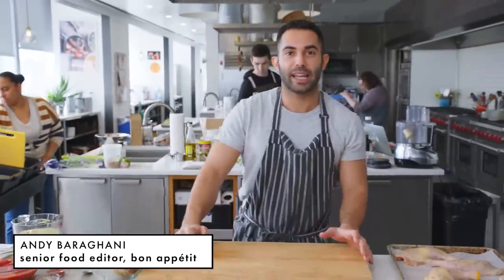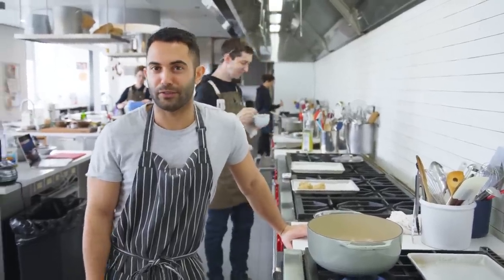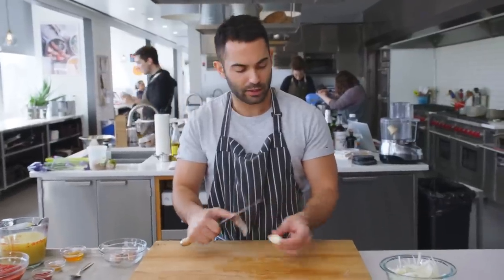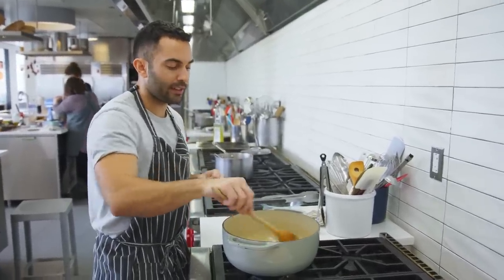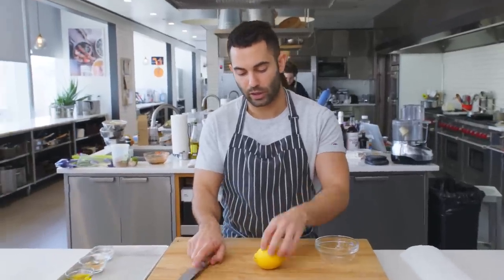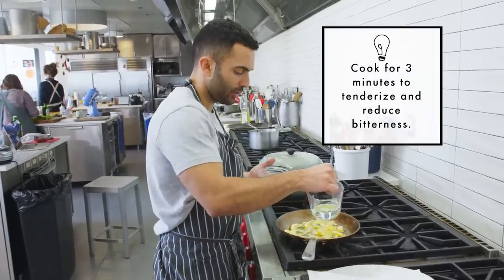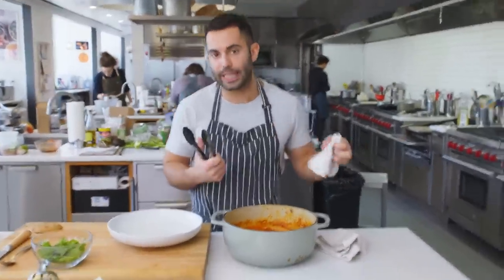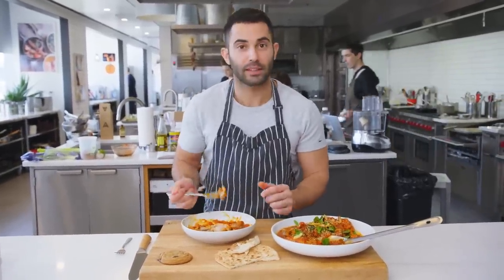Andy Makes Chicken and Tomato Stew | From the Test Kitchen | Bon Appétit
Join Andy Baraghani in the Bon Appétit Test Kitchen as he makes chicken and tomato stew with caramelized onions. Cooking lemon slices to almost-burnt adds a layer of complex flavor to this comforting dish. Cinnamon's sweet, earthy flavor tames tomatoes' juicy acidity. Apply this same thinking to other baking spices like nutmeg and cloves.